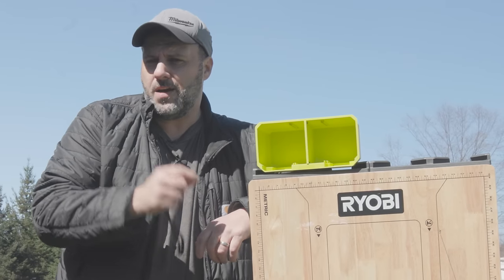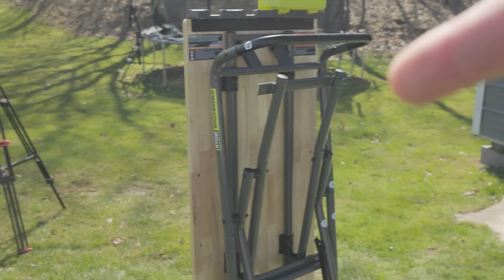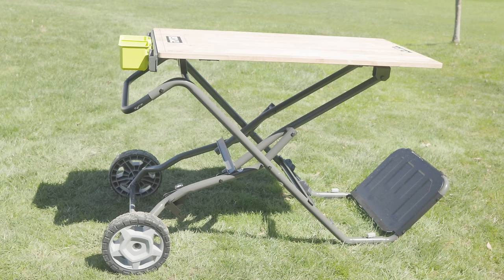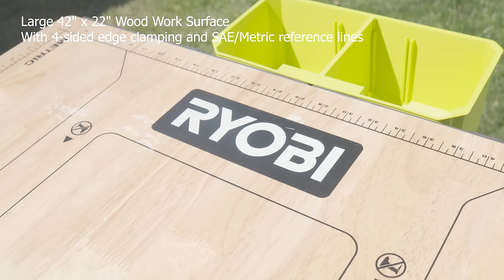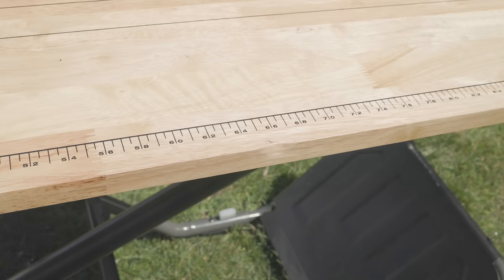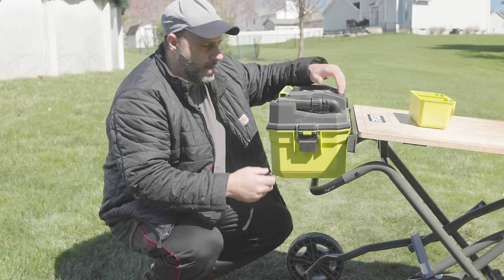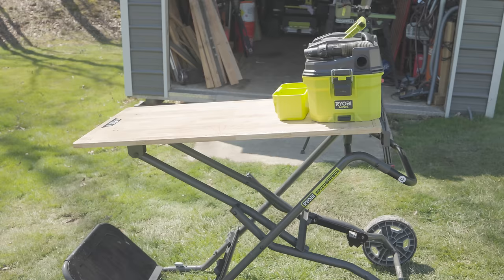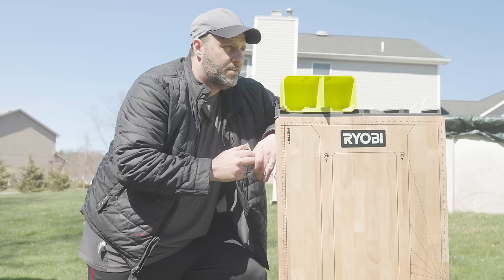Why everyone is talking about this new Ryobi Tool!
This is Ryobi's new most popular tool that everyone will want. This is the all new Ryobi, not Ryobi Speed Bench that is a 2-in-1 that can also be used as a dolly, hand cart, hand truck. whatever.